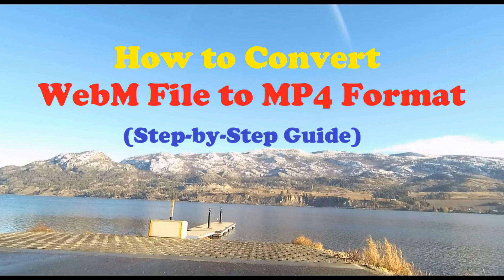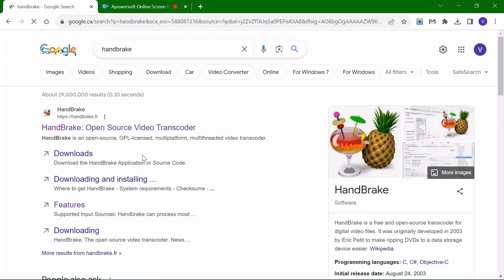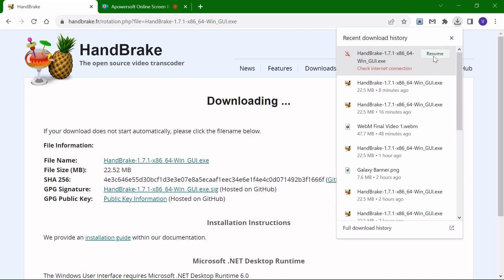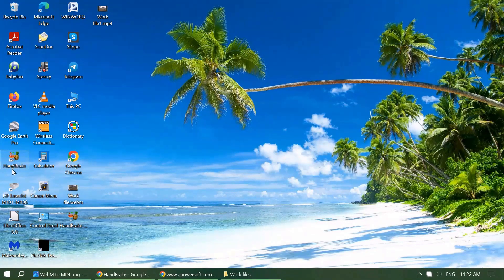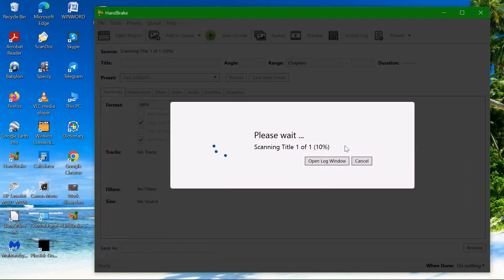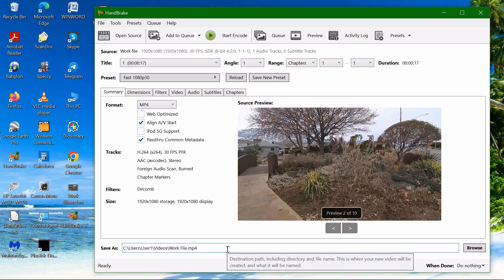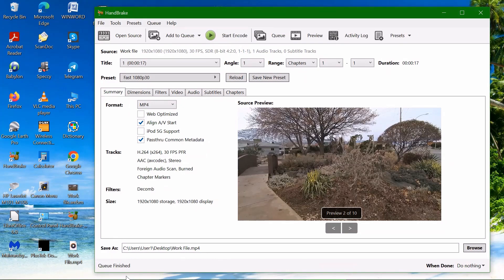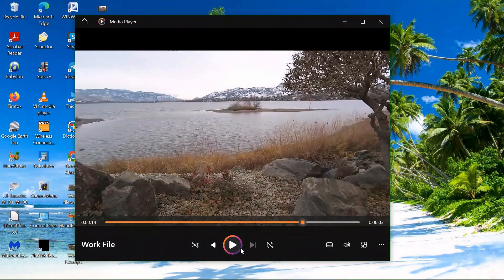How to Convert WebM File to MP4 Format (Step-by-Step Guide)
Welcome to our variety channel! Join us as we explore the stunning Okanagan Valley in British Columbia, Canada. Get ready for breathtaking views, hidden gems, wild life, and exciting adventures as we showcase the most beautiful places this region has to offer. Whether you're a nature lover, an adventure seeker, or simply someone who appreciates the beauty of the world, this channel is for you. Don't miss out on the incredible sights and experiences we have in store. Join us as we also will share helpful how-to guides, interesting IT facts, and provide valuable technology tips & tricks.